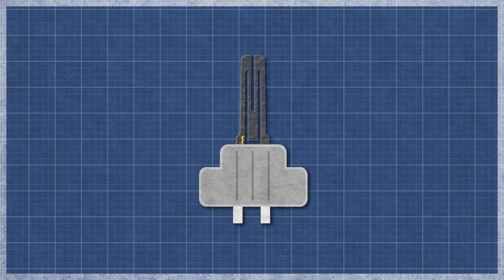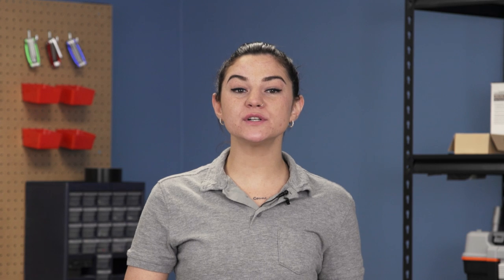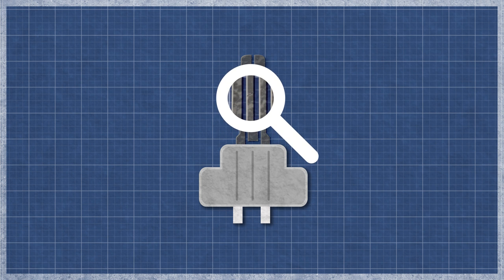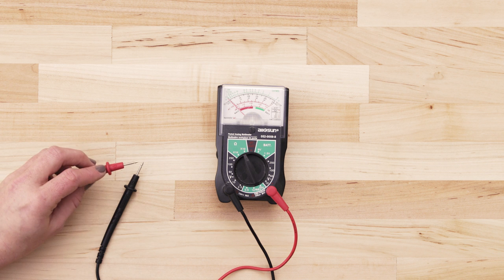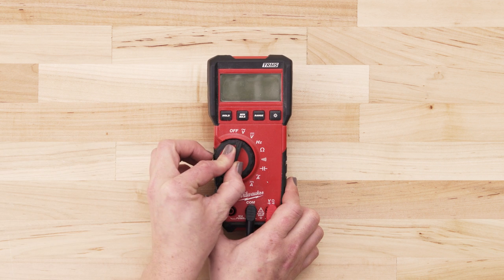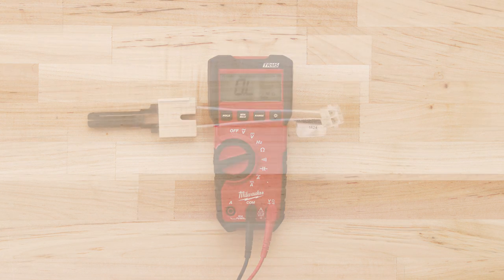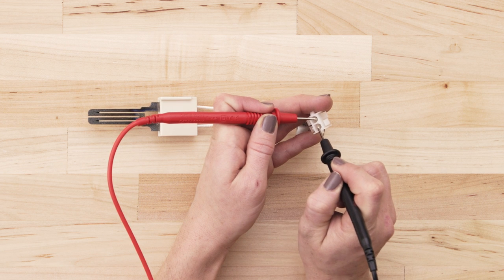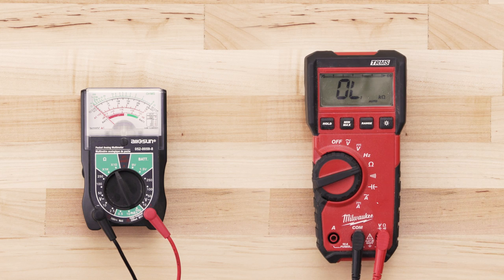York # 02532625000 - Continuity Test (Gas Furnace Ignitor)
In this episode of Repair and Replace, Stephany shows how to perform a continuity test on a York # 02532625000 hot surface ignitor. If your gas furnace won't heat or doesn't ignite, this test is a simple way to determine if your ignitor needs replacing.

Replaces Old Numbers: 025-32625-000, 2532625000, B007UTWJH6, B018V0X98K, S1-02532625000, S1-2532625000